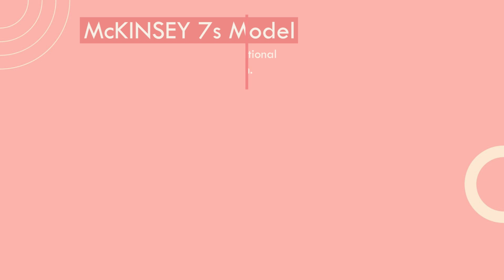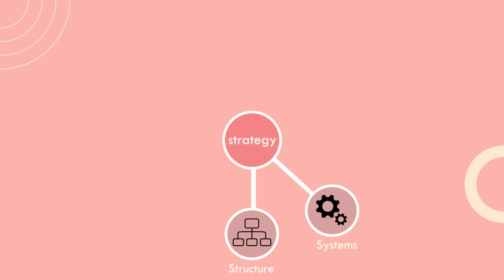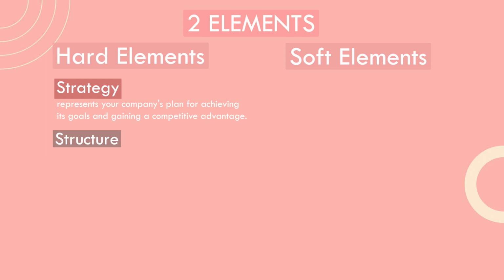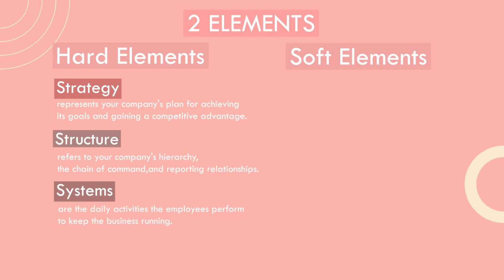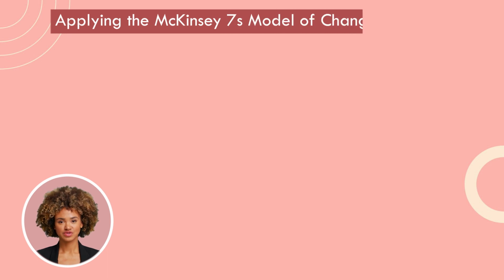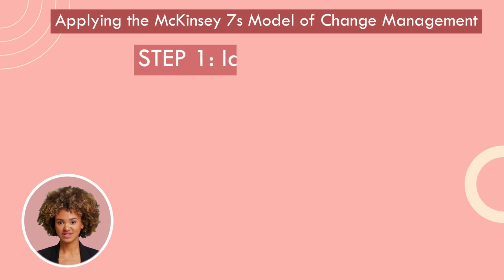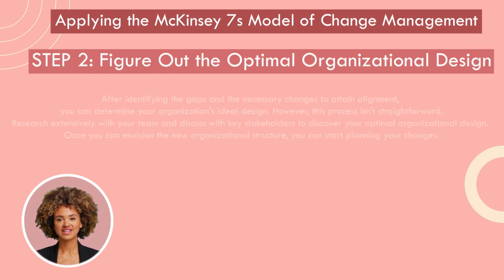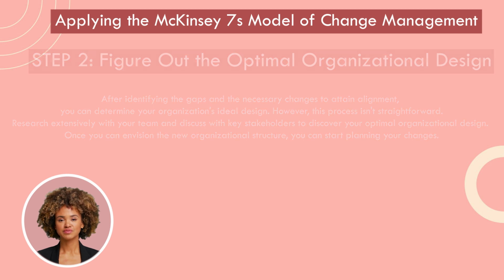Using Mckinsey 7s Model in Change Management - Step by Step Guide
Learn how to apply the McKinsey 7s Model in Change Management with this informative video. Understand the 7s framework and its relevance to change initiatives, and see practical examples of how it can be used to achieve successful organizational change.